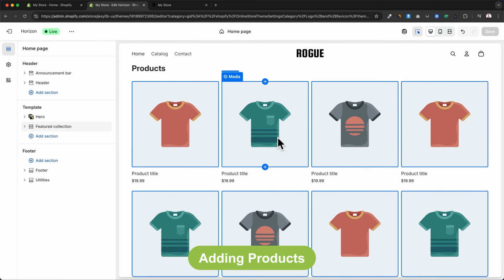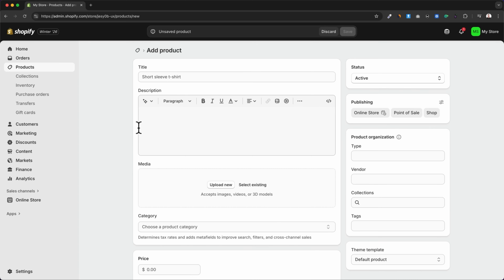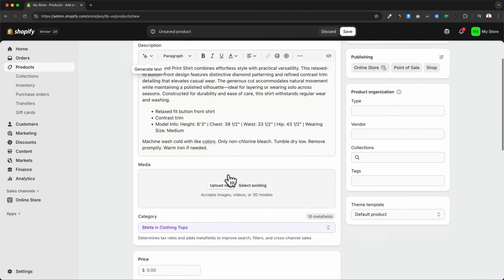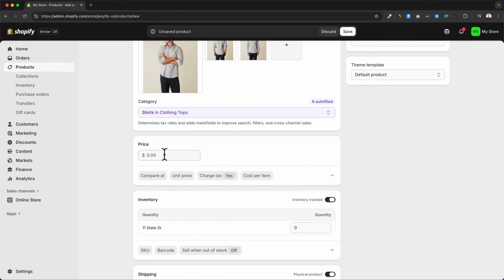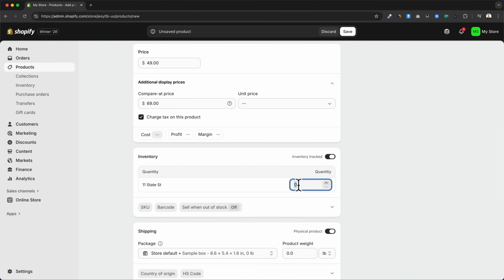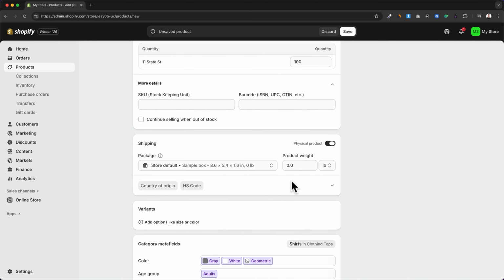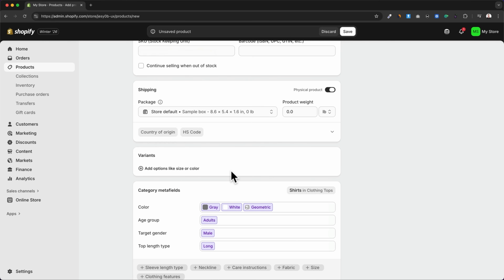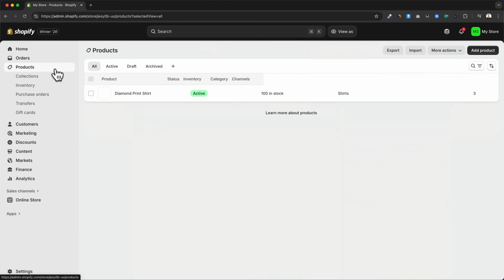How to Add Your First Product to Shopify (Step-by-Step)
Learn how to add products to your Shopify store in this simple guide. We cover writing descriptions with AI, uploading images, setting prices and inventory, and adding variants like size or color to get your items ready for sale.